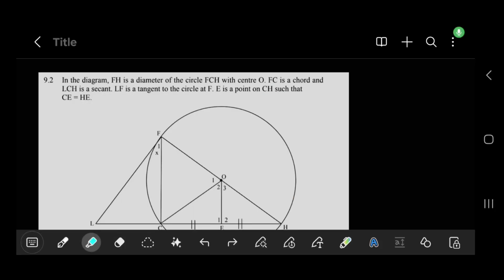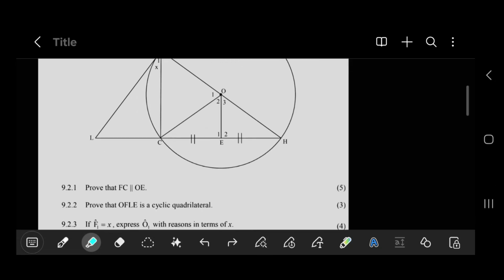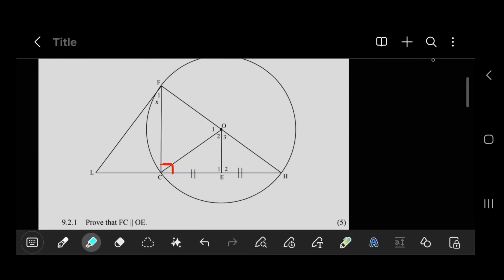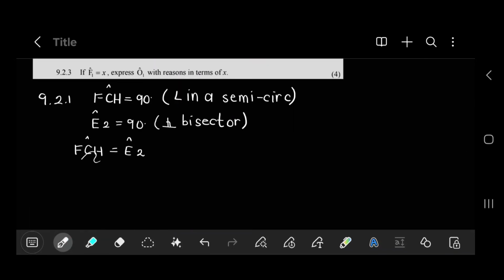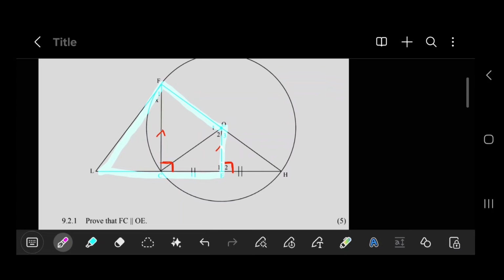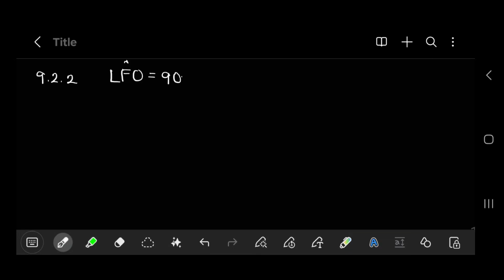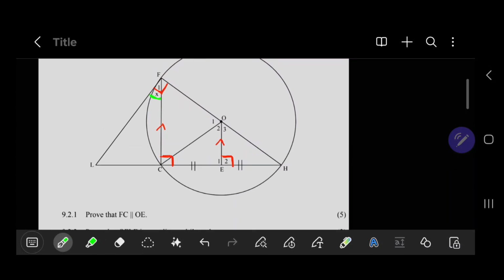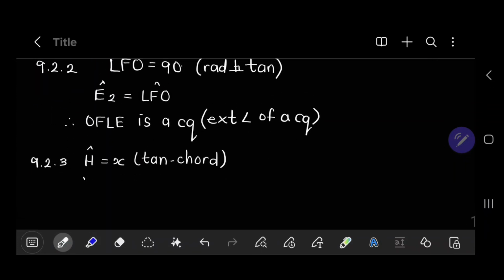Grade 11 Euclidean Geometry #3